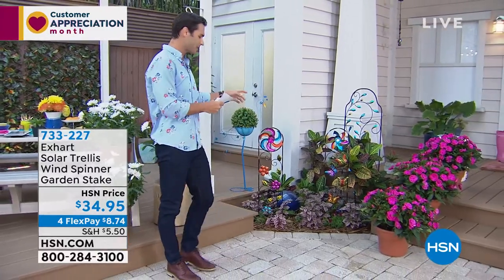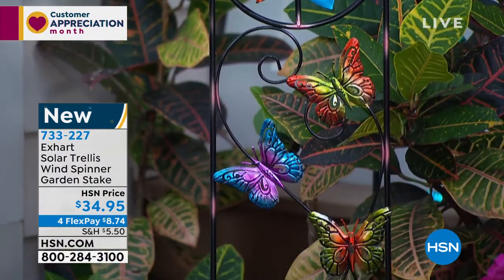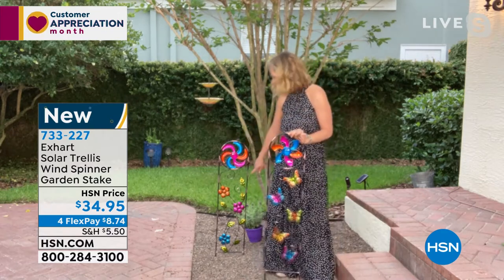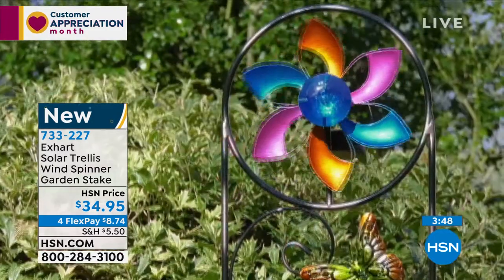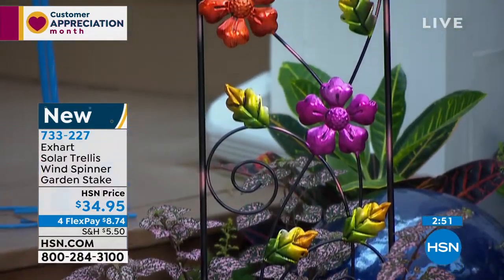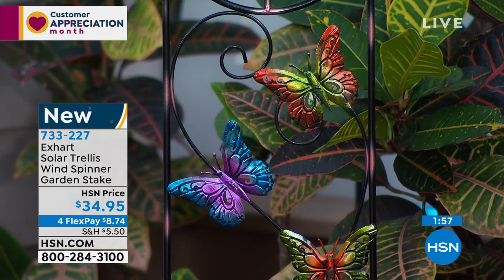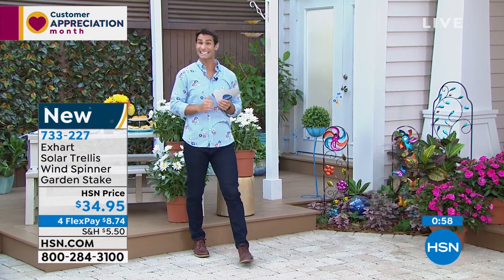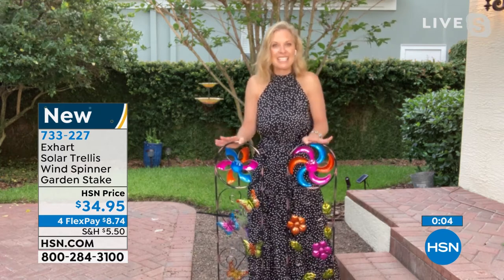Exhart Solar Trellis Wind Spinner Garden Stake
With even a slight breeze, this trellis spinner stake comes alive with kinetic movement and an explosion of color. The solar LED light spinner provides hours of glowing, vibrant motion, and it makes a great gift for your favorite gardener.

    Trellis stake with solar panel and AAA 300mAh NiMH battery (installed)